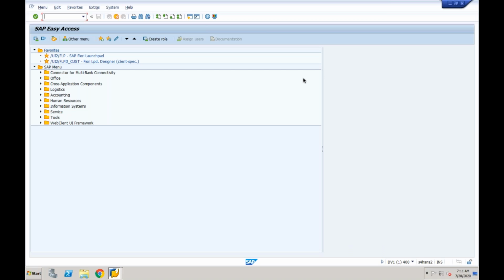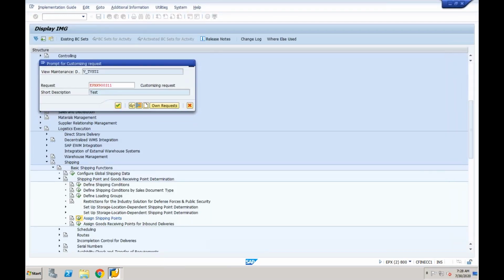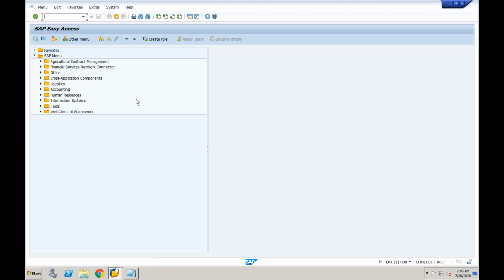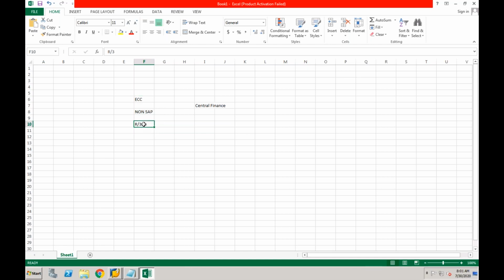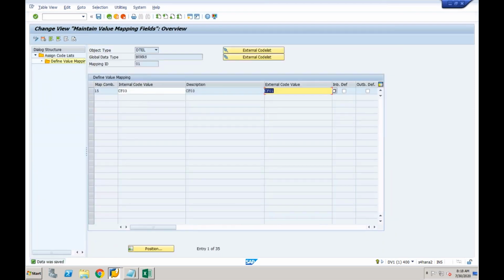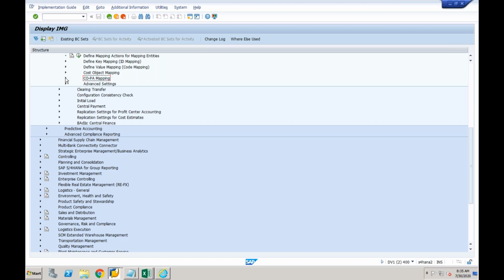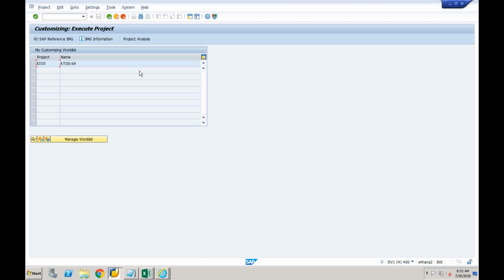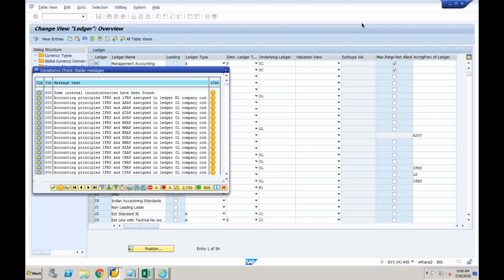5 CFIN Target System Setup Mapping 1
5 CFIN_Target System Setup Mapping 1